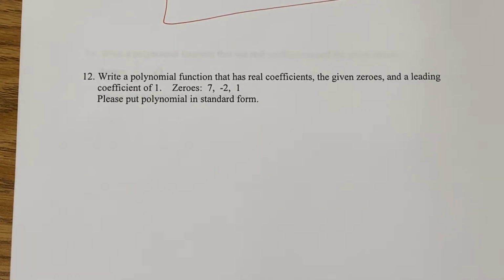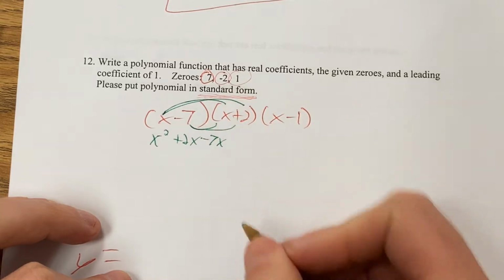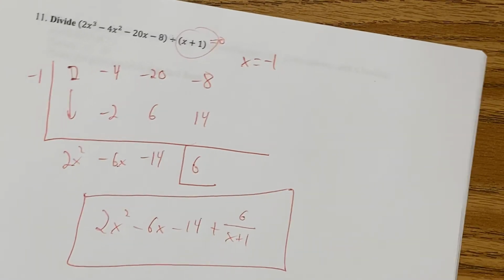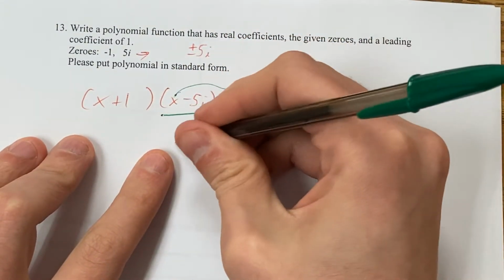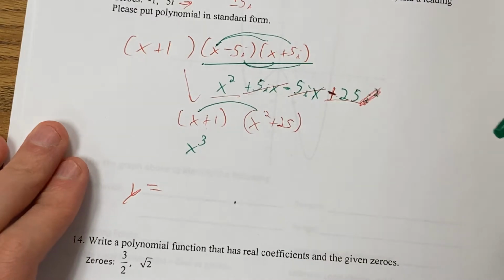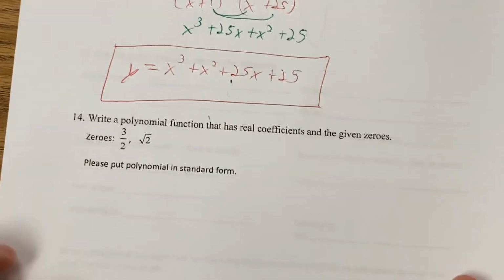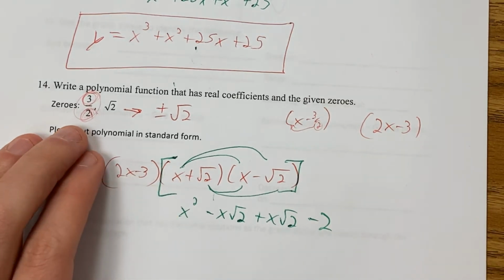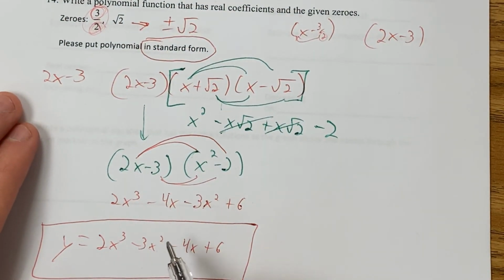Higher Order Polynomials Review Part 3